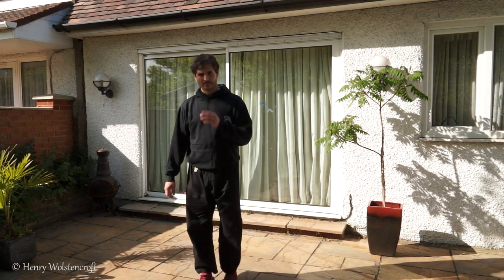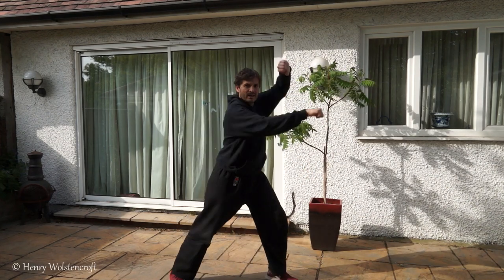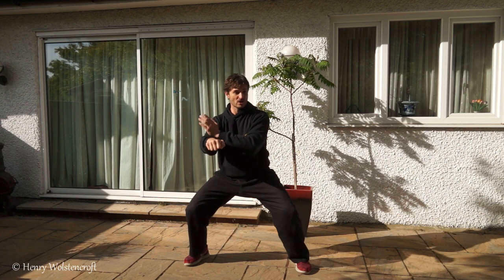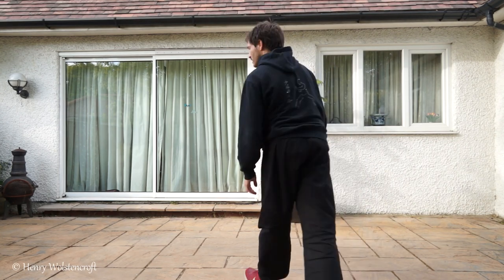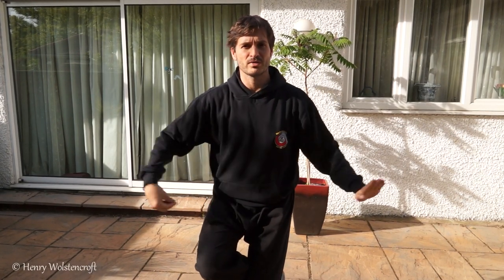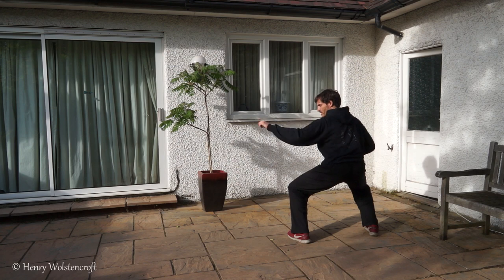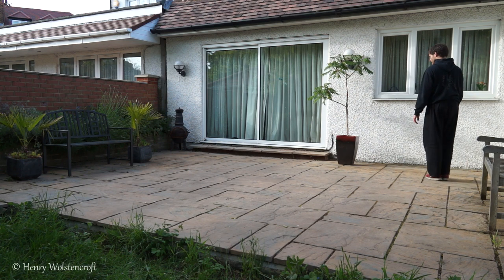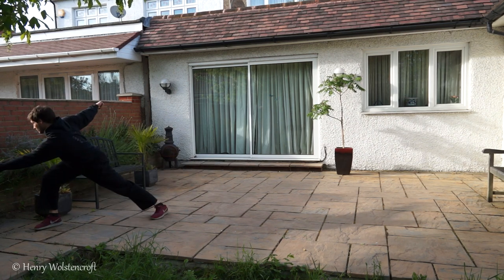Kung Fu Tutorial - Arhat Boxing Short Form - Part 1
Arhat Boxing, aka Luohan Quan, is a general name for Chinese martial arts styles that are named after the famous Eighteen Arhats, the holy Buddhist figures.  This linear sequence incorporates elementary footwork, fundamental striking and kicking, as well as some basic joint locking techniques.  There is also a matching set, which once learnt, can be combined to create a dynamic partnered form.

00:00 – Introduction
00:13 – Learning Move 1-11
15:44 – Learning Move 1-15
30:21 – Learning Move 9-20
44:05 – Learning Move 1-20
55:43 – Drilling the Form

Tutorial from Ealing Kung Fu School’s online martial arts course – Learn Kung Fu for personal development, clear step-by-step instruction, drills and exercises demonstrated slowly with detailed explanation, follow-along sets, and verifiable results.